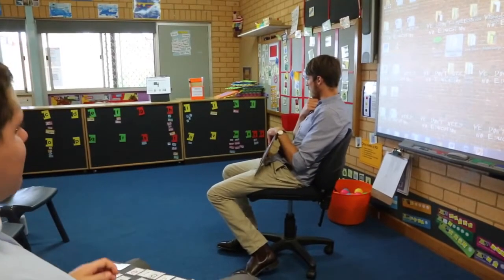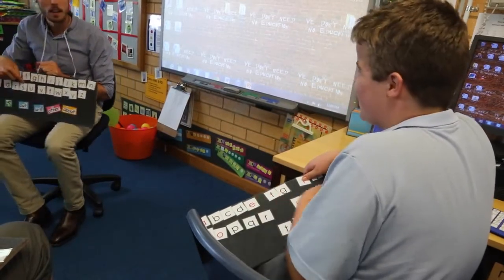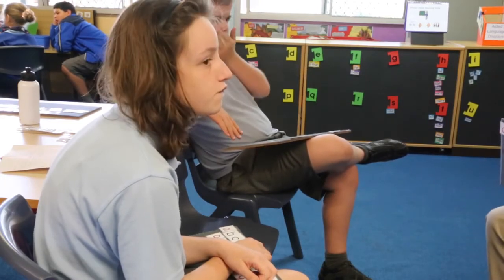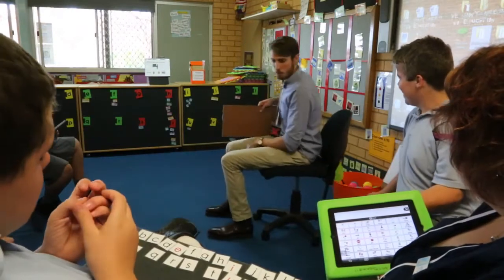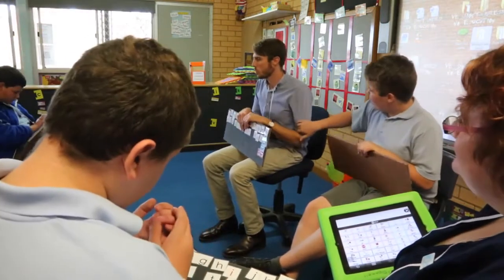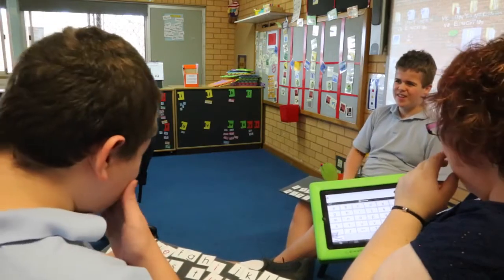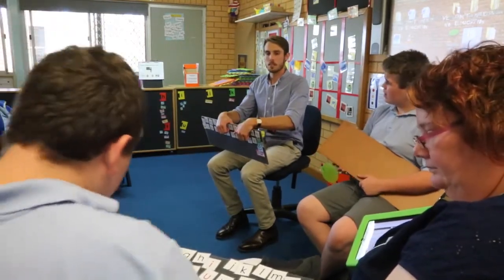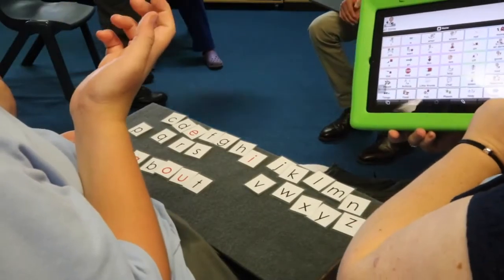Word Wall Josh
An example of using the word wall in a classroom.